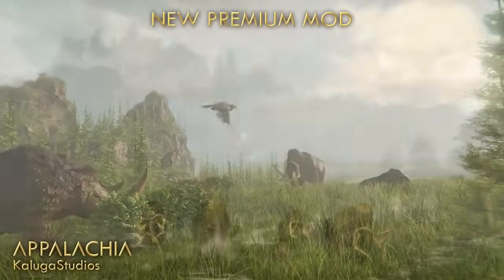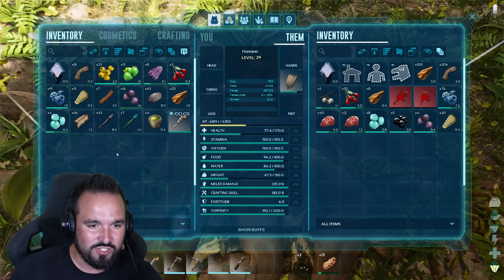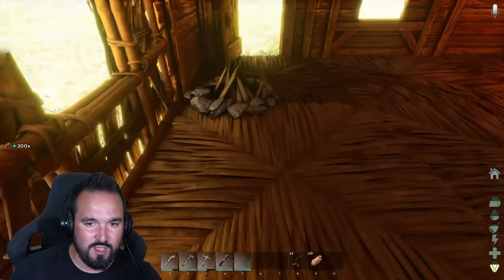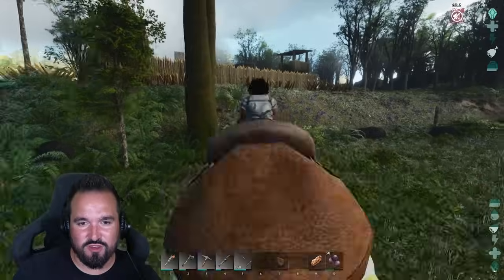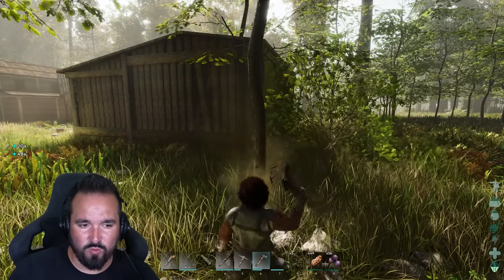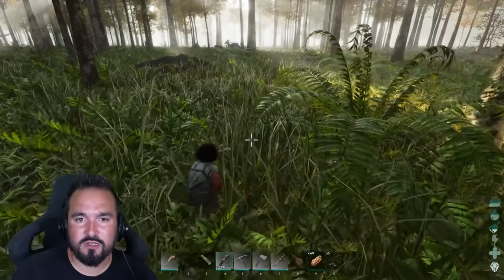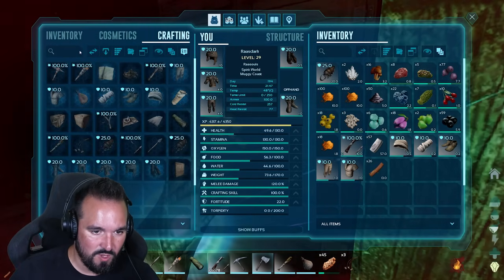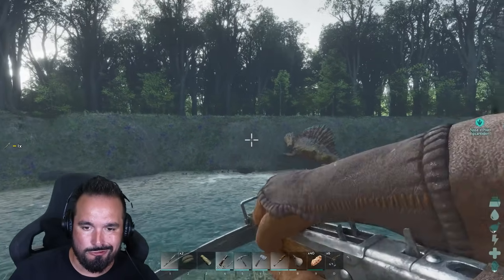So I Paid $5 to Join this ARK Official Server...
Playing Appalachia Premium Map Official PvP. Touring the map and seeing if $5 is worth it!